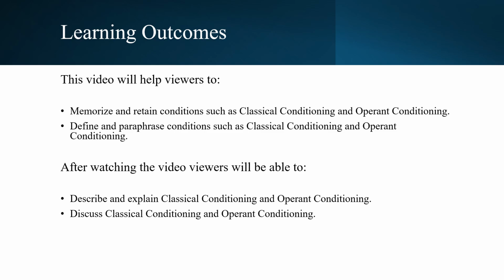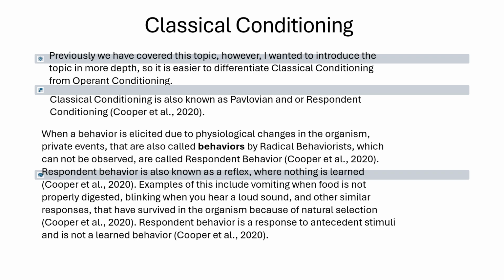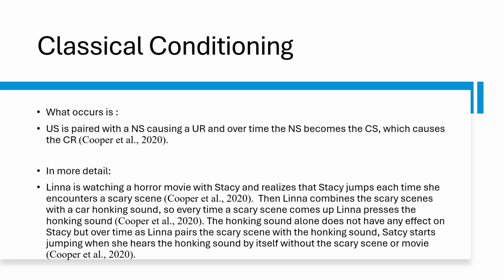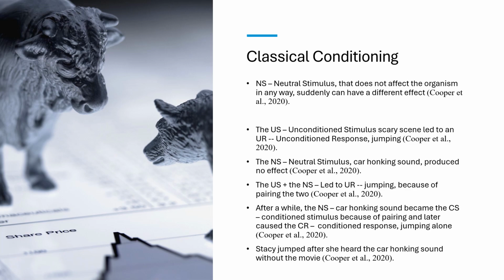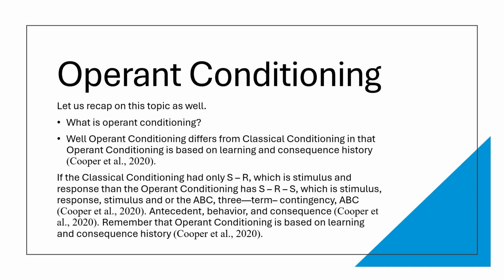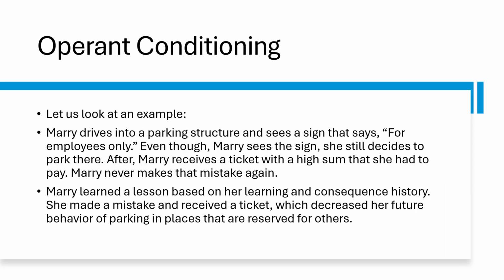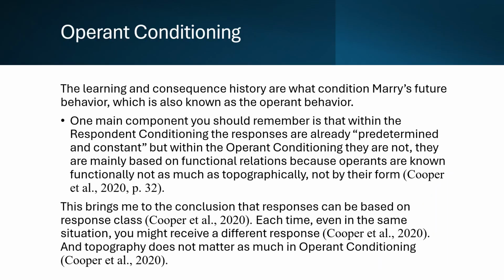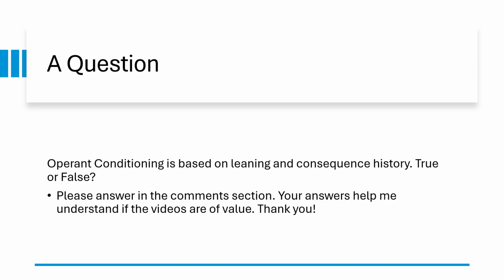Master Classical and Operant Conditioning: A Beginner’s Adventure!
Unlock the potential of Applied Behavior Analysis (ABA) by understanding the fundamental principles of Classical and Operant Conditioning. In this video, we will explore the intricacies of conditioning, examining how antecedent stimuli and reflexes influence behavior. You will learn how consequence history and reinforcement history shape learning experiences, and how stimulus pairing can elicit a conditioned response. We will also investigate the operant principles that govern operant behavior, including the significance of learning history. By mastering these conditioning principles, you will develop effective respondent strategies to excel in your exam and apply these strategies in the field. Whether you are an RBT, ABA practitioner, educator, or simply interested in understanding human behavior, this video is designed for you. Join us as we unlock the secrets of Classical and Operant Conditioning in ABA and elevate your knowledge to the next level! Some description ideas are constructed by vidIQ.